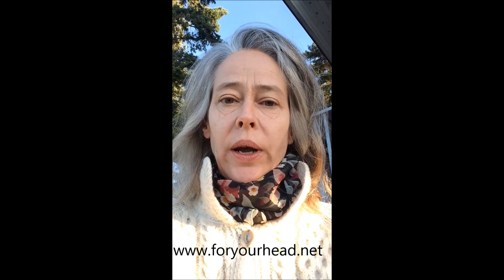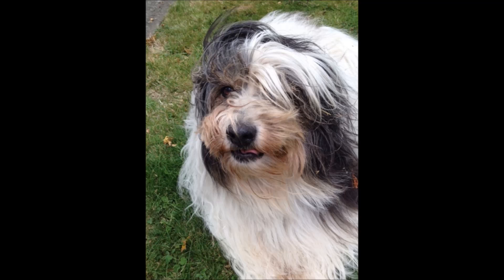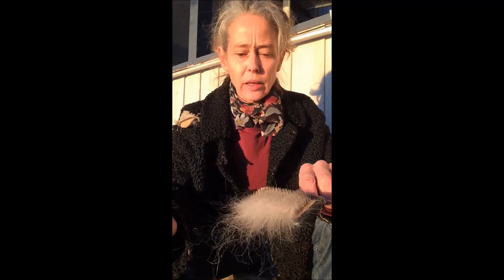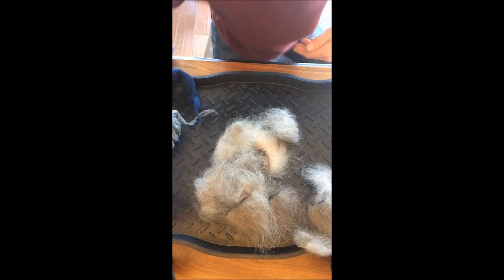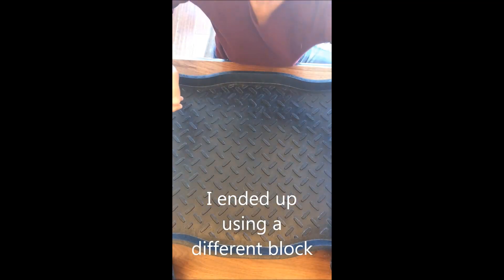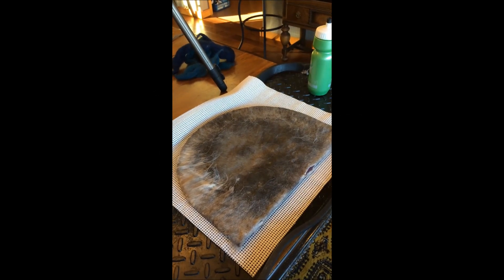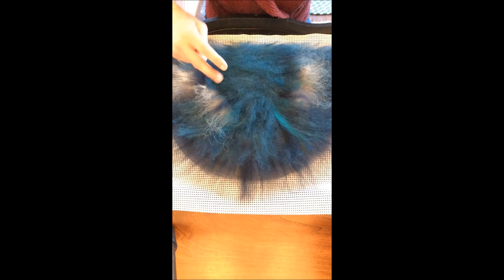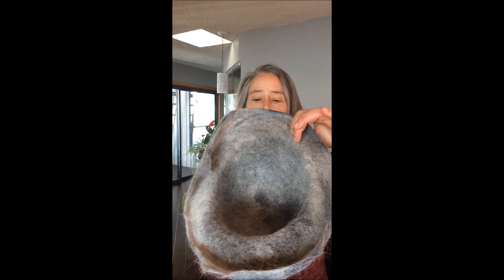Felting a Dog Hair Hat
In this video, I experiment with using dog hair to make a wet felted hat. I start with a bag of hair that Martin has brushed off his dog, Skittles. The fibers get straightened and I wet felt them into a hat. It is my first time attempting using pet hair. Skittles hair was quite long. 3-5 inches, so the fibers were long enough. I ended up using some traditional wool roving as I wasn't sure I had enough of Skittles. In the end, the hat turned out to be nice and firm although it was a little uneven in thickness around the edges.